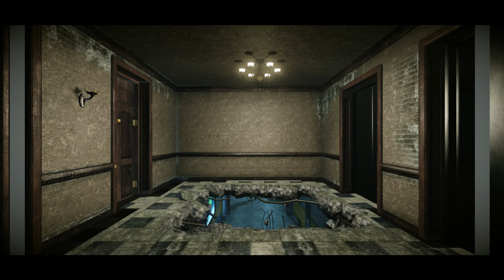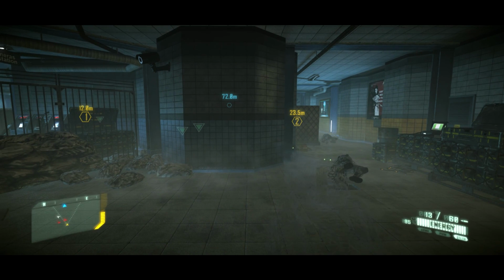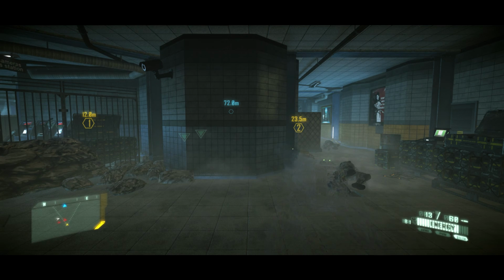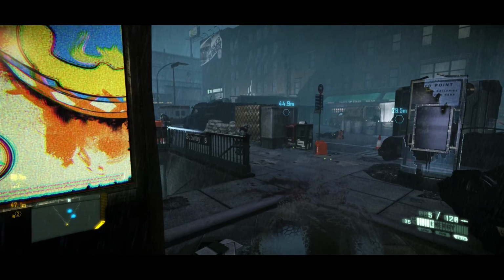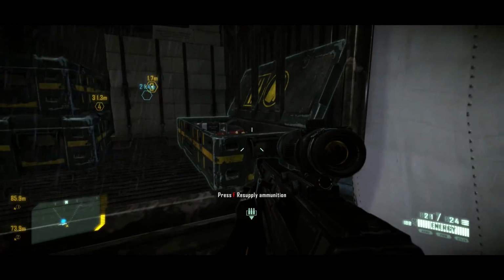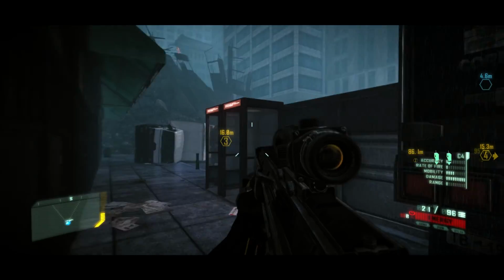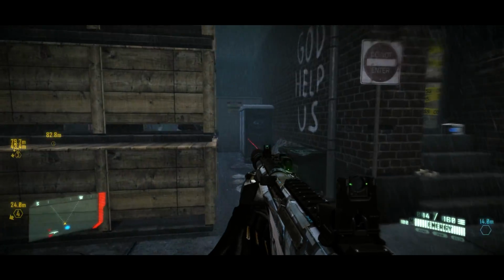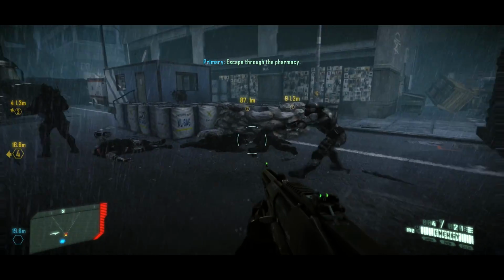Escape into Storm (Crysis 2) - Developer Walkthrough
This is a walkthrough explaining the development of the quest "Escape into Storm" for Crysis 2. I developed the level for the courses Level Design IV, Directed Focus Studies I, and Special Topics in Level Design at SMU Guildhall, developed over 12 weeks.

For further details on the level, design goals, or to download the level, please visit my portfolio